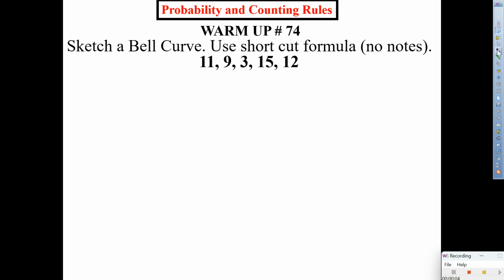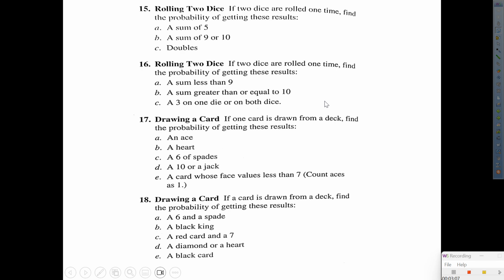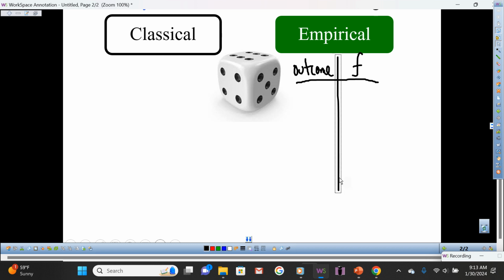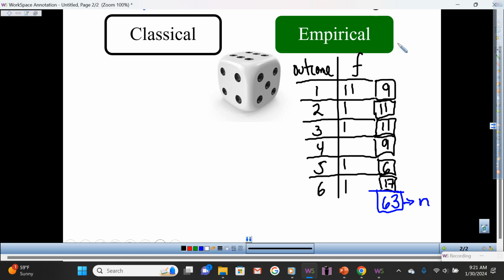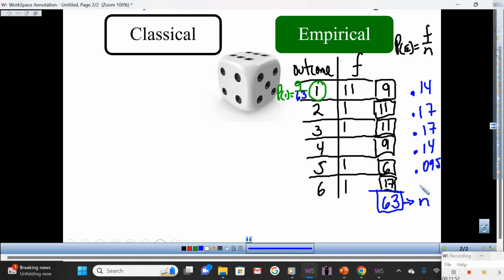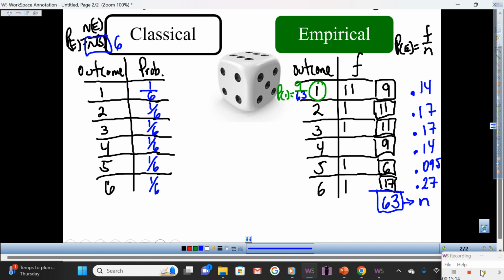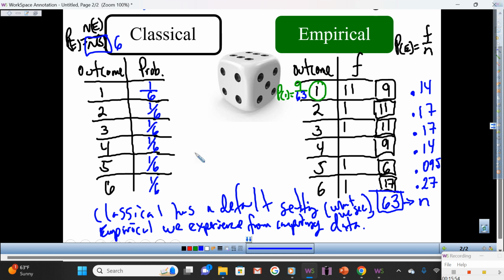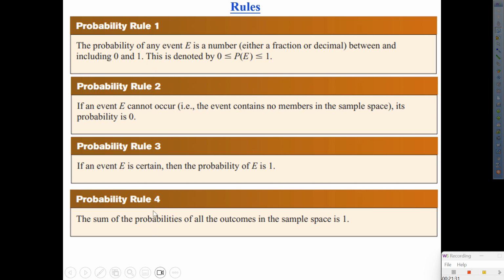Mr. Q's Classical vs Empirical Probability